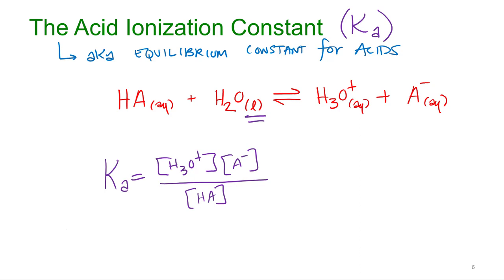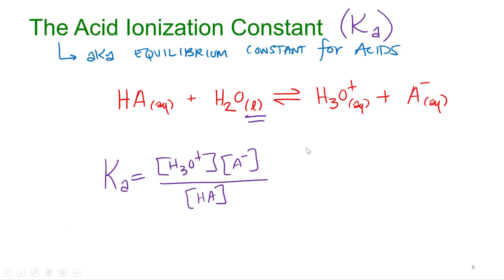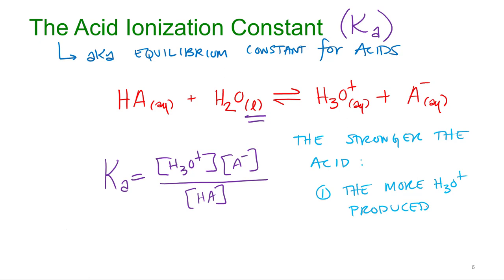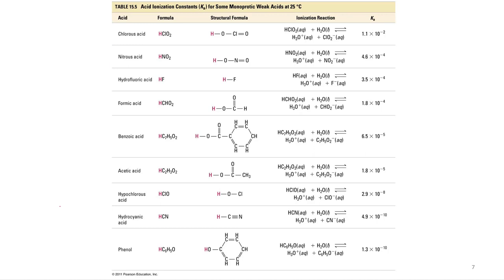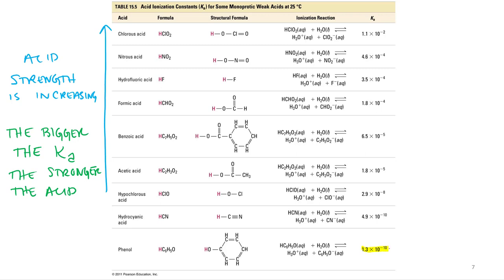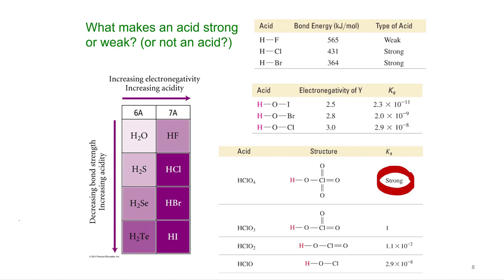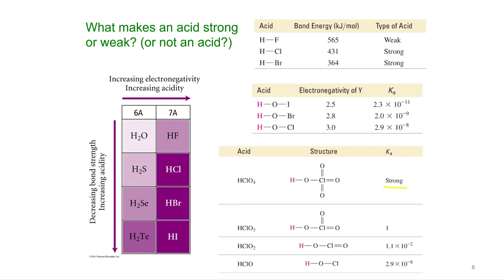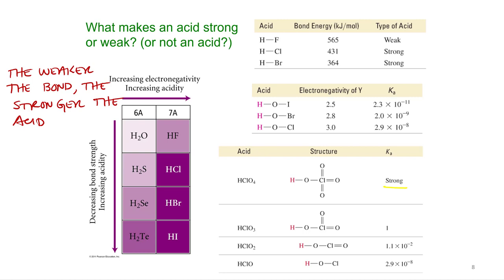Acids & Bases 4.6 Acid Strength